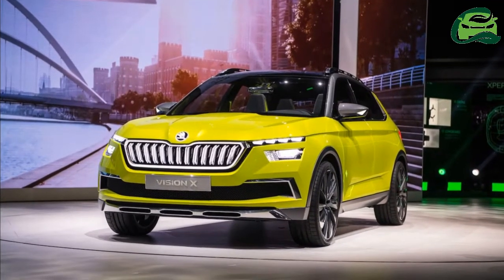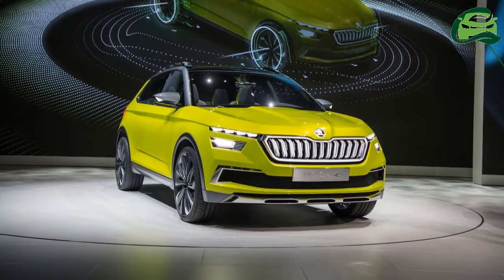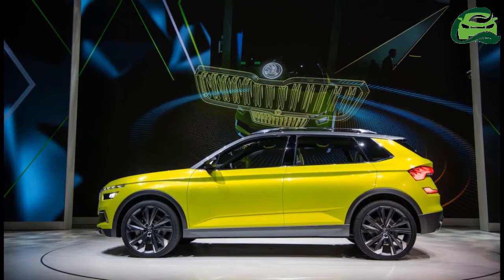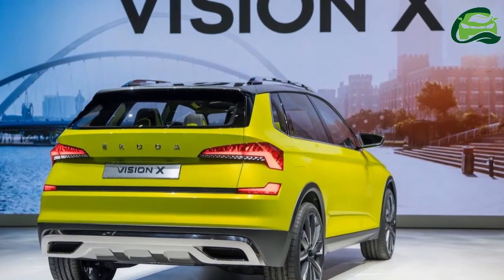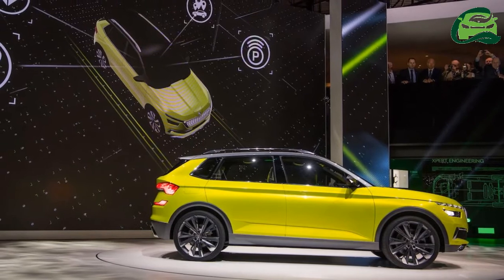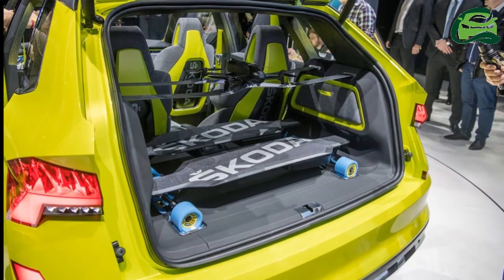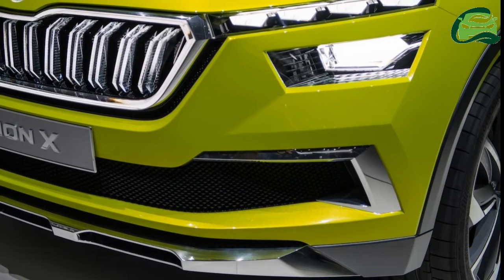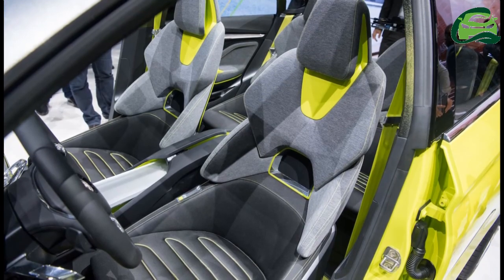Skoda Polar Production Skoda Vision X